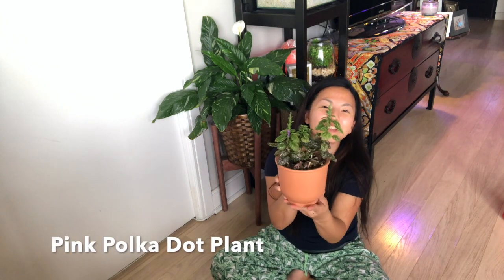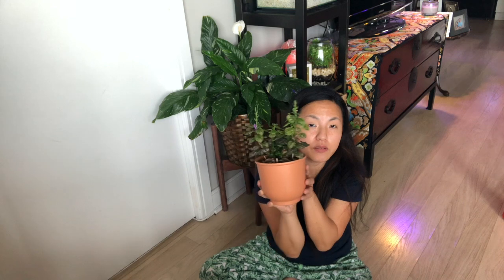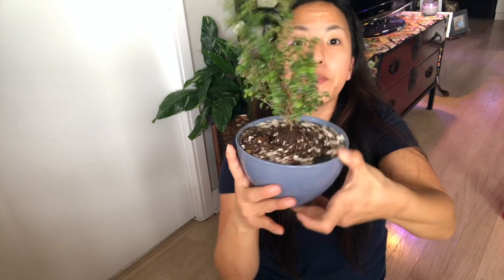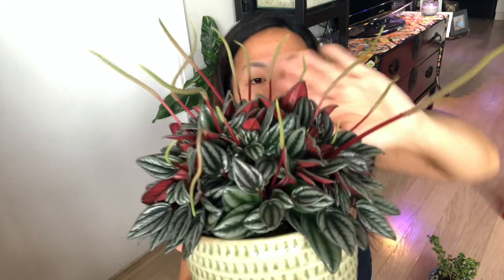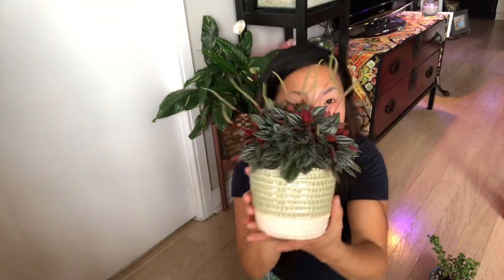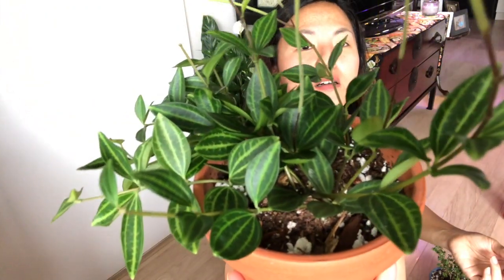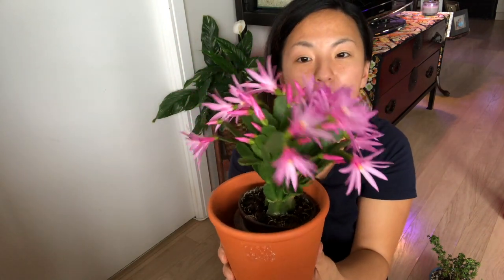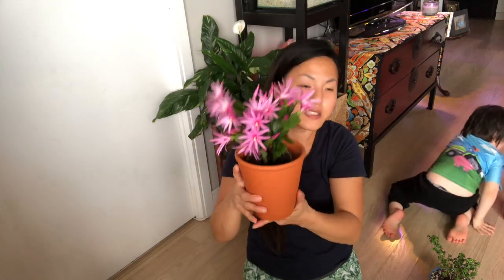My Blooming Plant Haul 今咲いてる植物紹介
This video is about My Blooming Plant Haul

Variegated Peace Lily
Polka Dot Plant
Sesseria Snow Rose
Peperomia Rosso
Peperomia Angulata
Easter cactus

Here is a list of all of the products I use and recommend
I do receive a small commision from your purchase on Amazon
if you purchase through below links.

Portable Humidifier, this is perfect for traveling too!!

Grow Lights that I am using
Light bulb
Lamp fixture

LED light that I have under my plant shelf
6000k cool white

Spray Bottle that I highly recommend using

Orchid potting mix that I always use in my potting soil

Insecticide Spray that I use